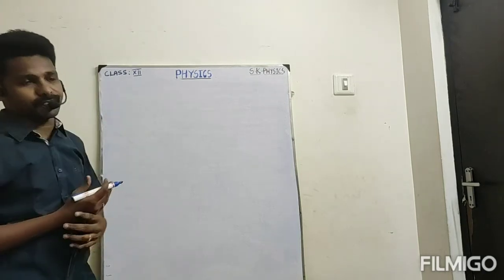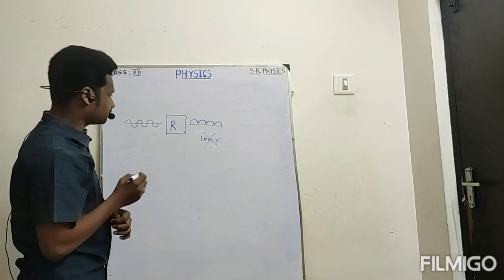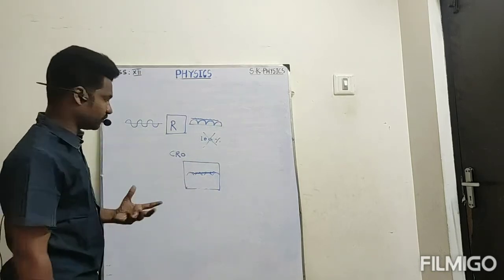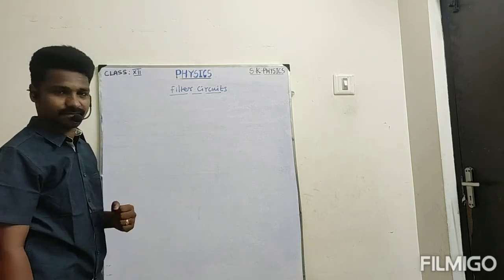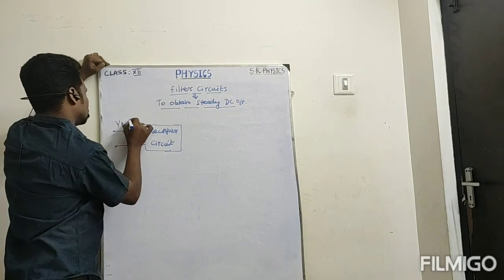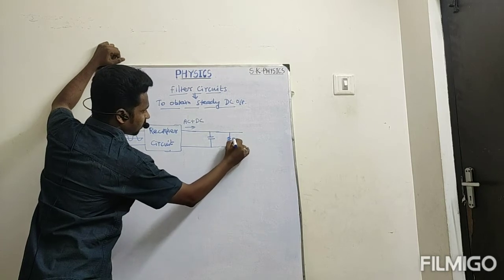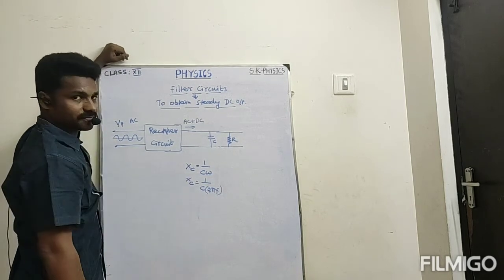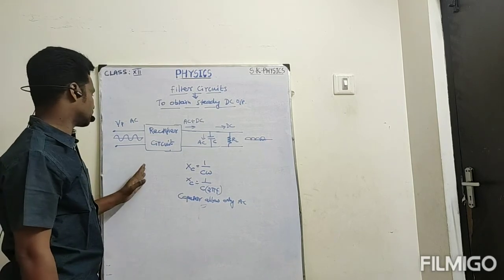FILTER CIRCUIT FOR TO OBTAIN STEADY DC OUTPUT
We can get pure dc from rectifires